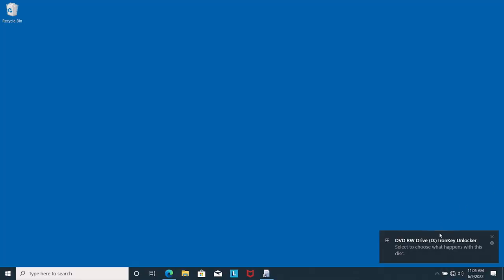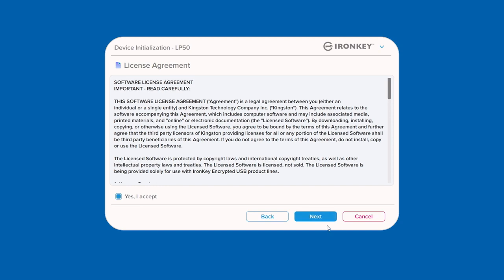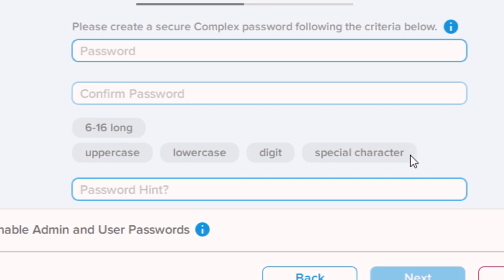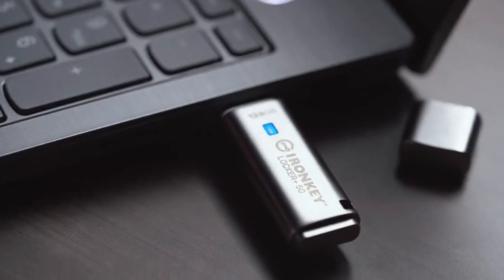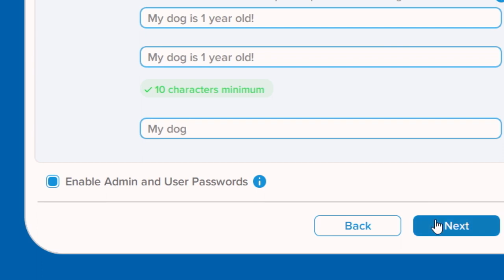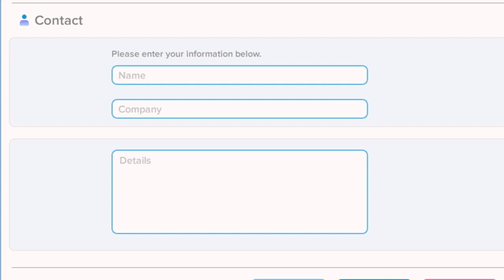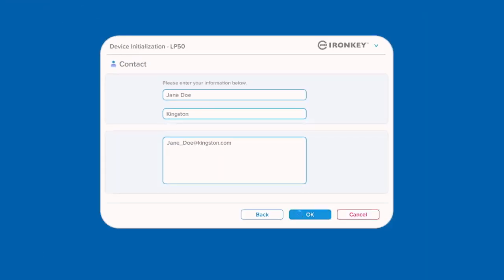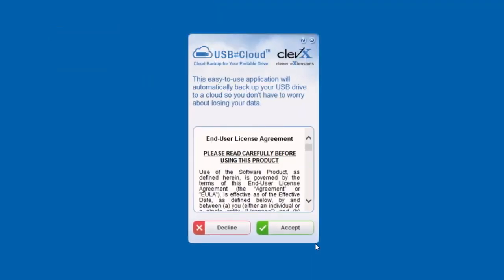How to Setup the Kingston Ironkey Locker+ 50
Kingston IronKey Locker+ 50 USB Flash drives provide consumer-grade security with AES hardware-encryption in XTS mode, including safeguards against BadUSB with digitally-signed firmware and Brute Force password attacks. LP50 is also TAA compliant.